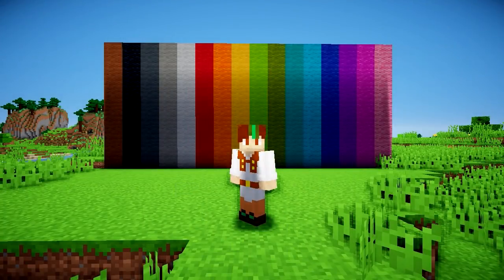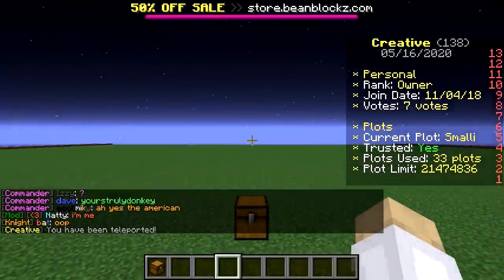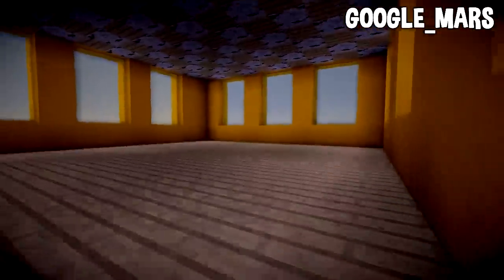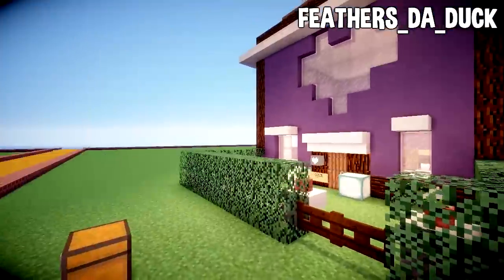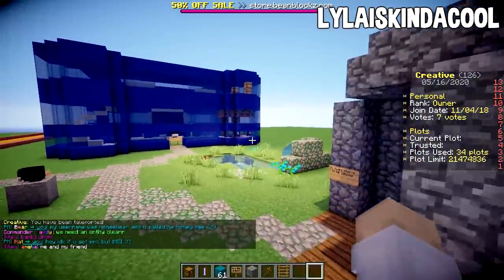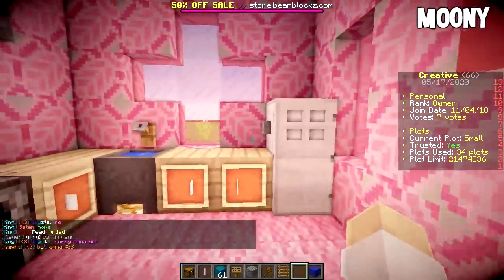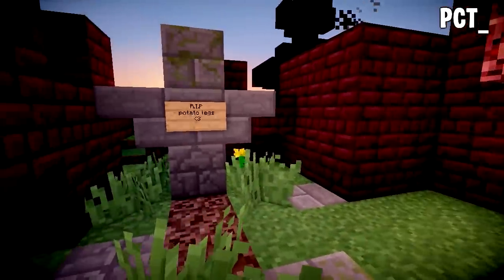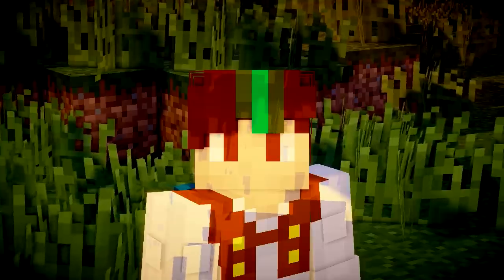I Got 16 People to Build me a House for Every Minecraft Colour!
Today we go onto my server and ask 16 people to build me a house for every single colour in minecraft!